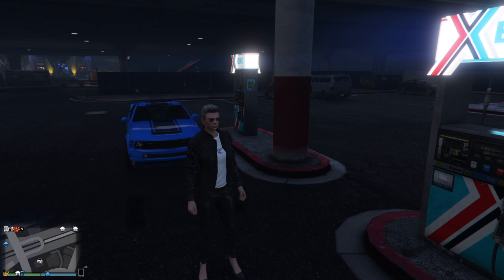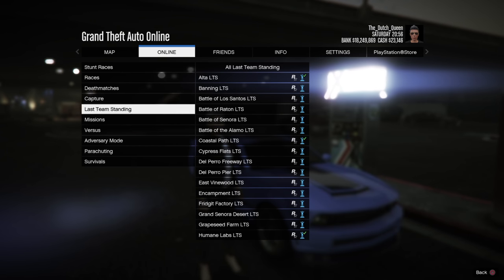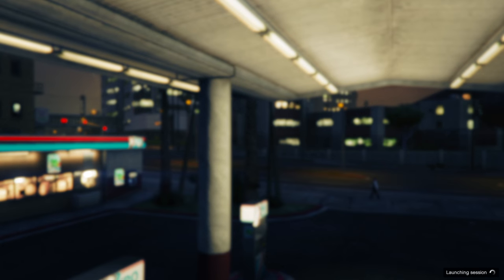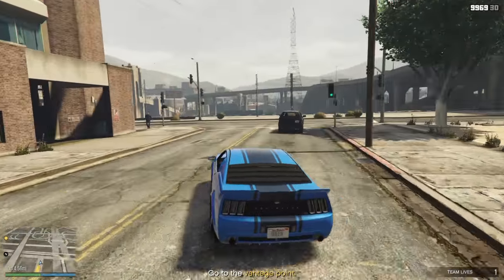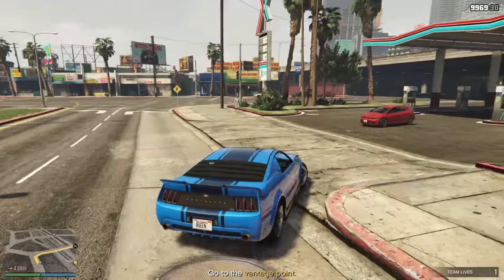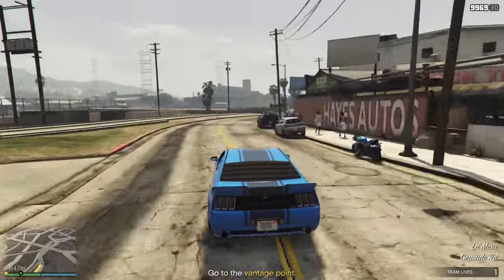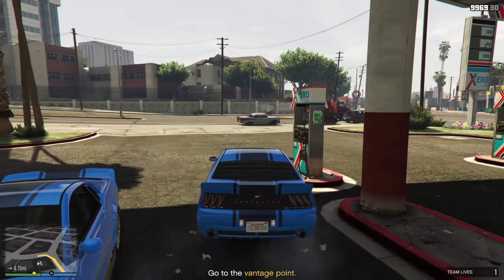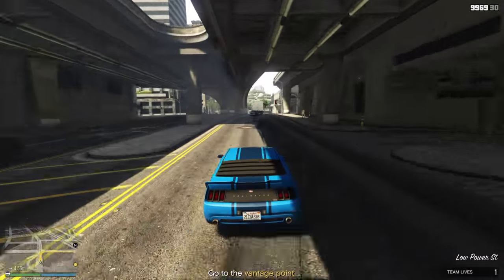SPAWN LOCATION FOR THE CUSTOMIZED BLUE DOMINATOR, GAUNTLET, SABRE TURBO AND RUINER IN GTA5 ONLINE.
This is a new spawn location, where several customized cars will spawn in.

Psn: The_Dutch_Queen

For help on the pc: S1MULATORDUDE
For help on the xbox: AlertJester, Emergencyguy, Lord Infamis.